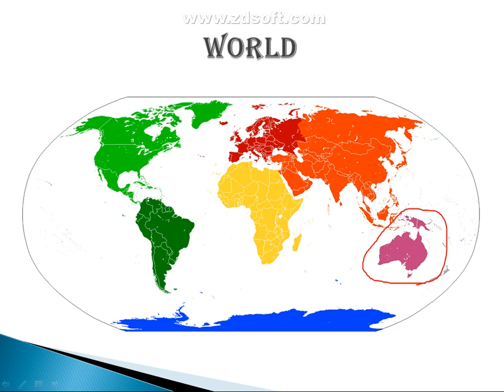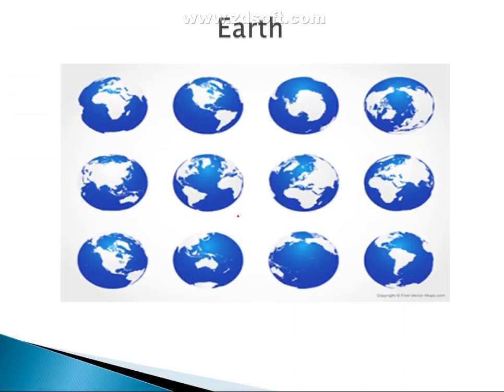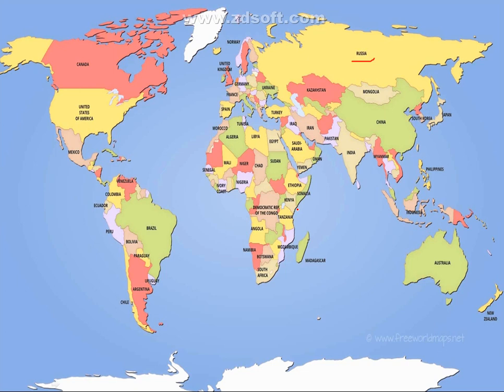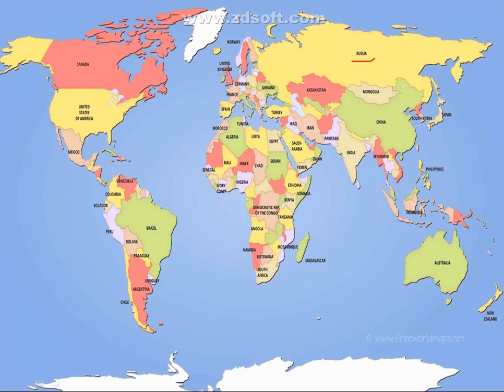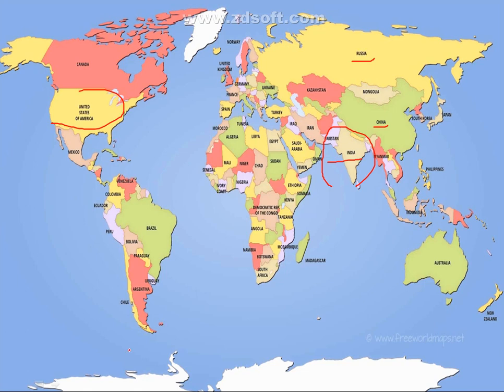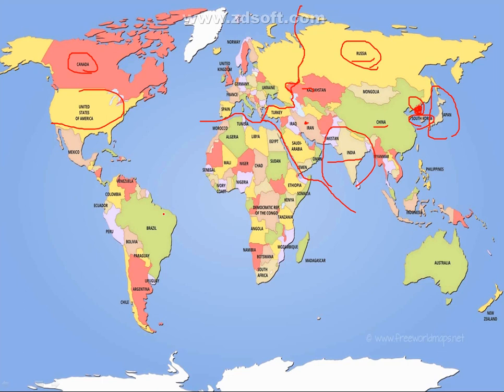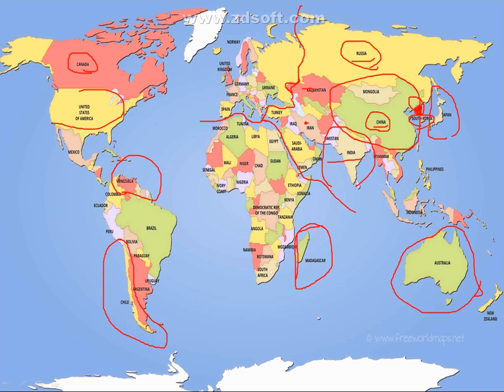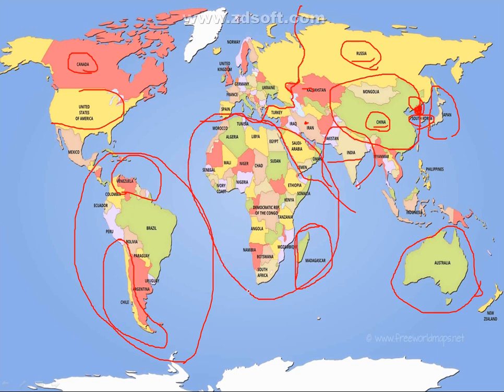interesting geography which you probably didn't know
interesting geography